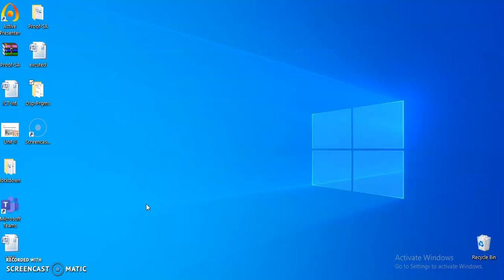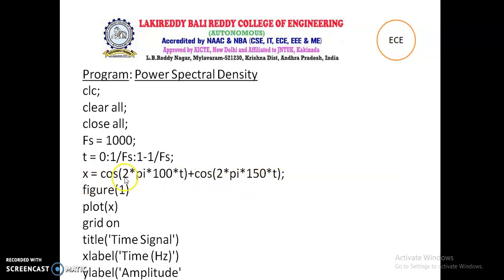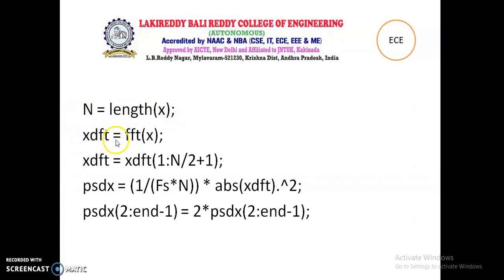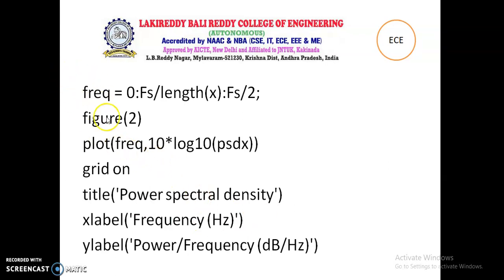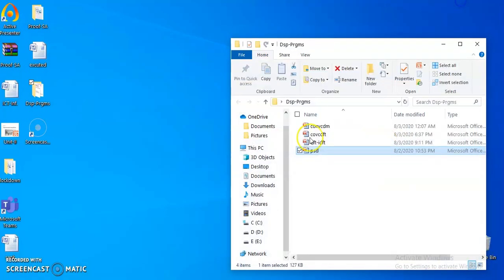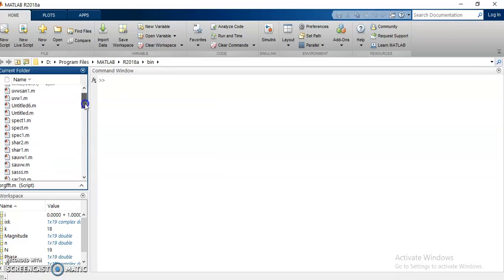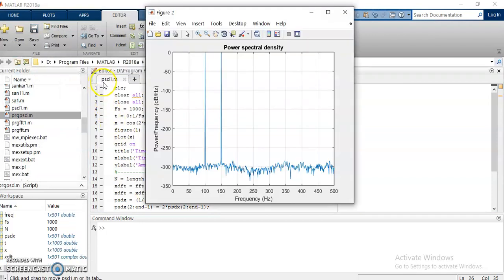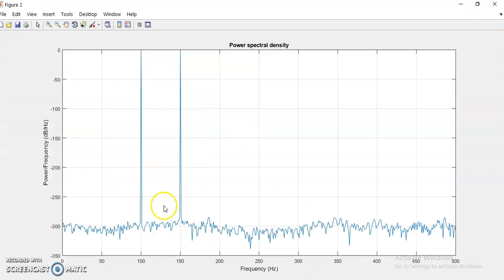Power Spectral Density for sinusoidal signal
This video is explain about Power Spectral Density for sinusoidal signal and implent the same in Matlab Software.